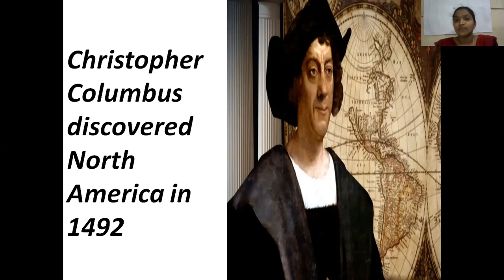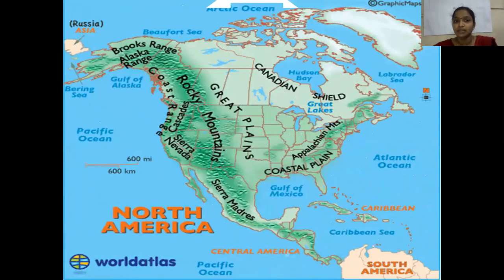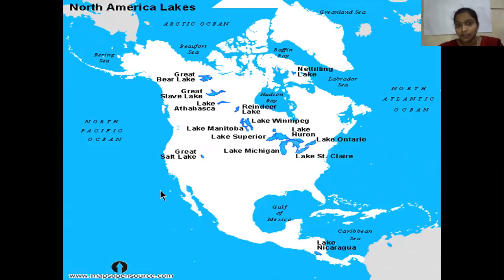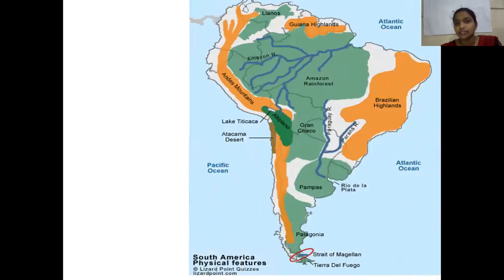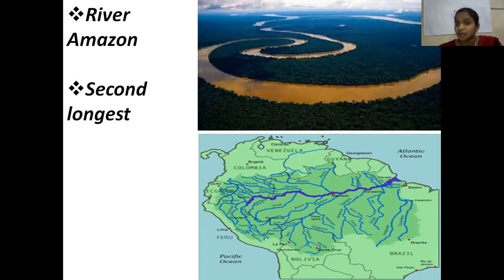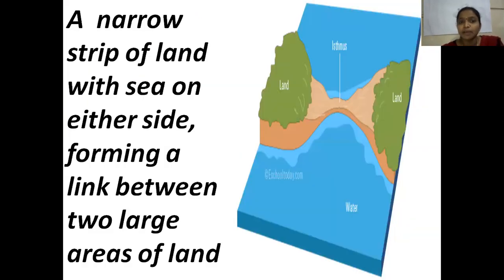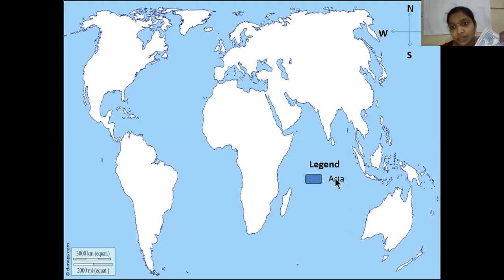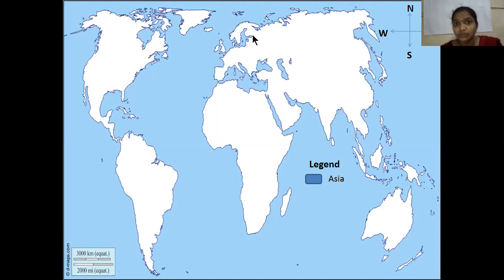STD- V- SOCIAL- LS.3. OCEANS AND CONTINENTS- PART-2